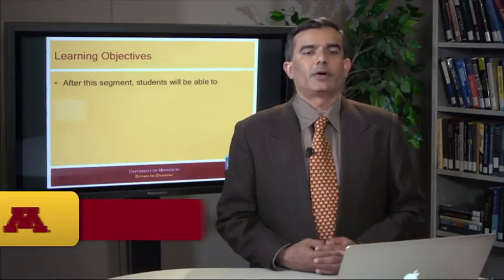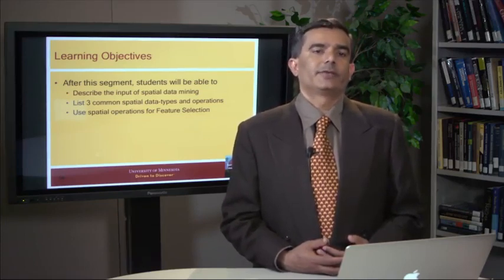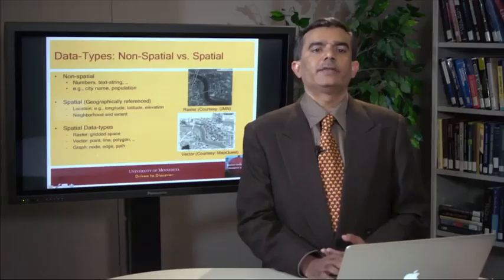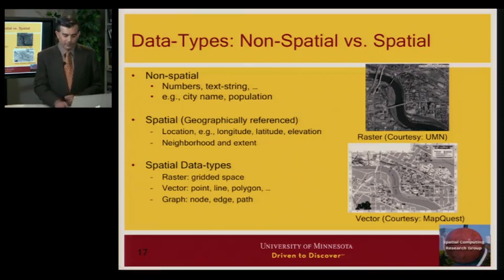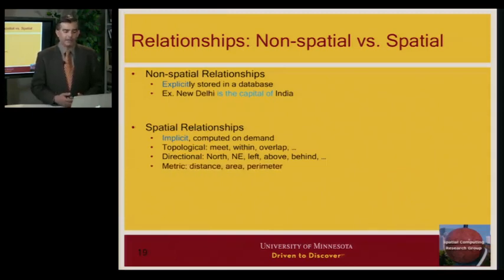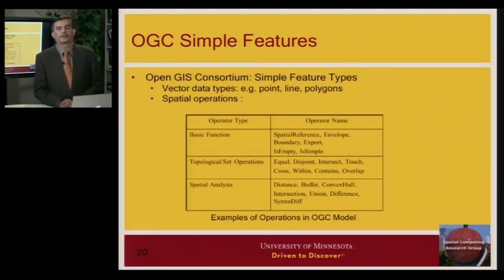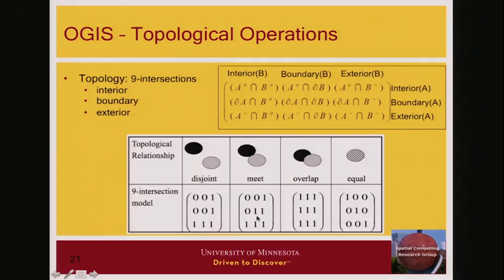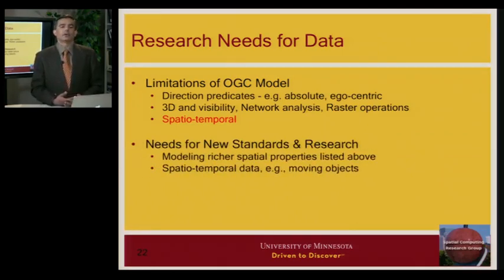Spatial data types and relationships (2014 Coursera)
Spatial data types and relationships